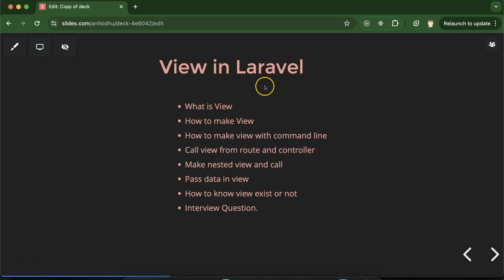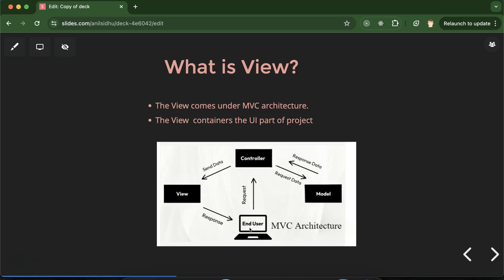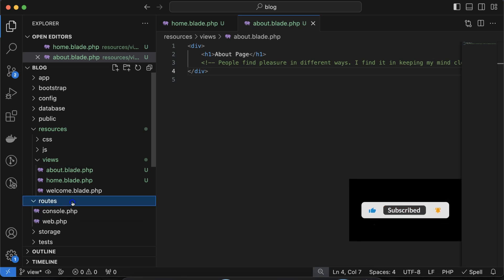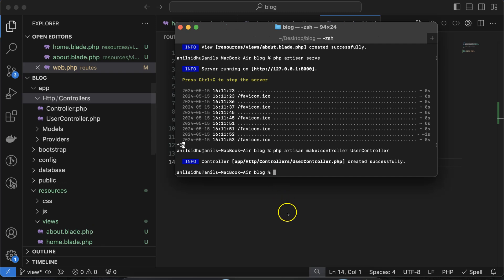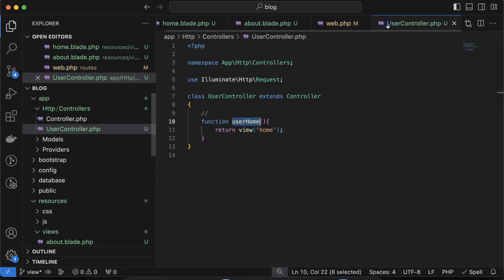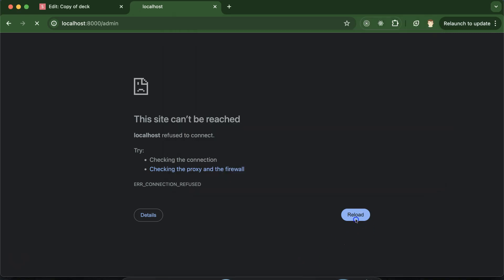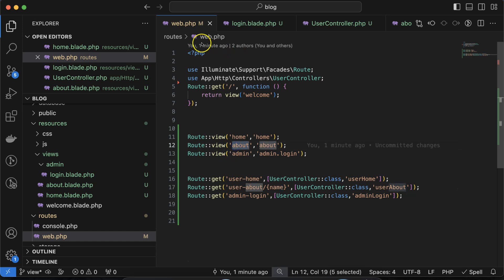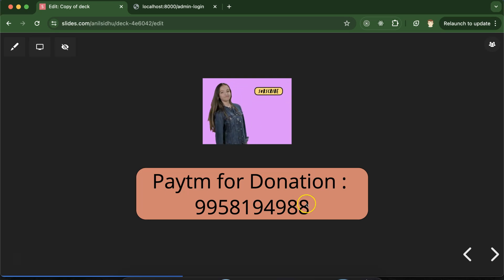Laravel 11 tutorial #10 View in Laravel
In this video, we learn how to create View in the Laravel 11 Project. This video is made by Anil Sidhu in the English language.

What is subview
Make View
Use subview
Pass data from view.
Check if view exists
Interview Question.